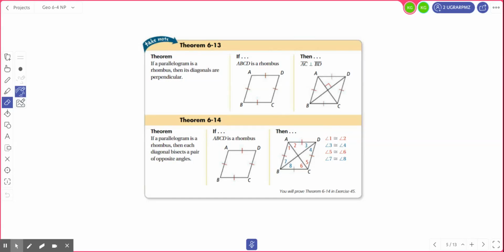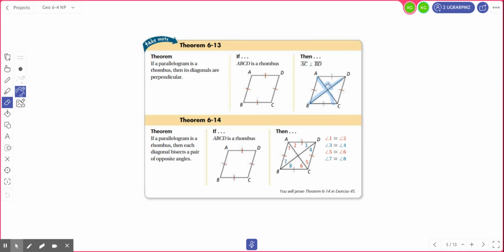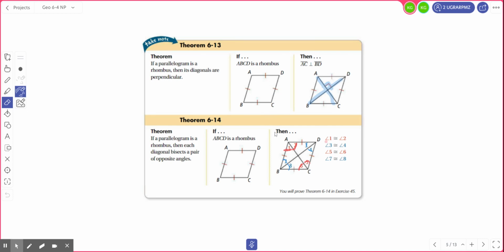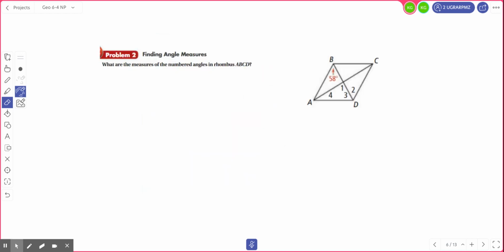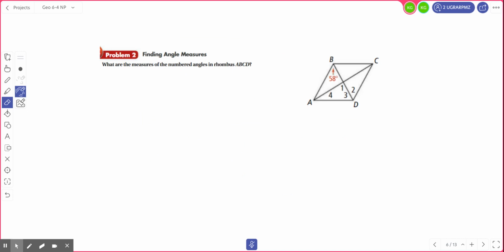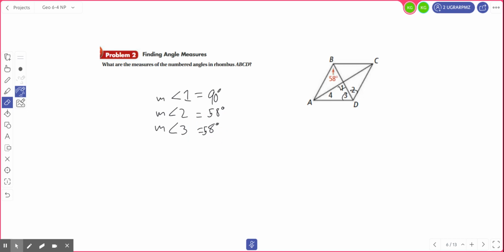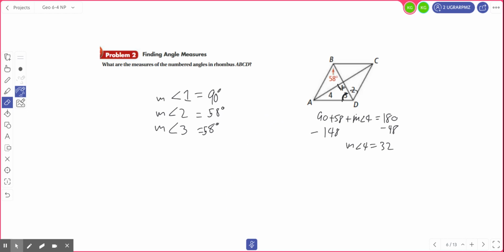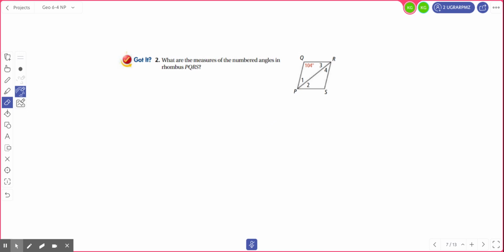Geo 6 4 NP Prob 2